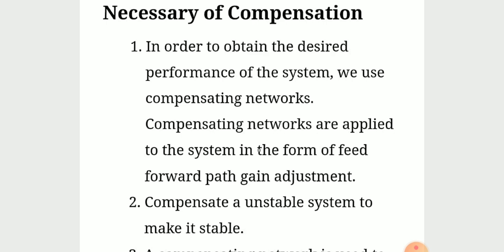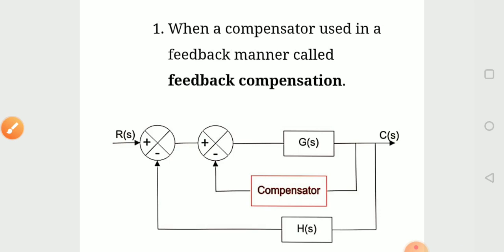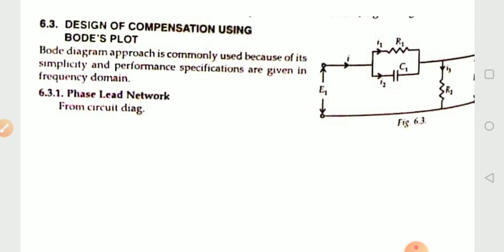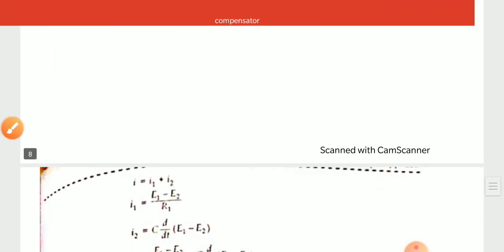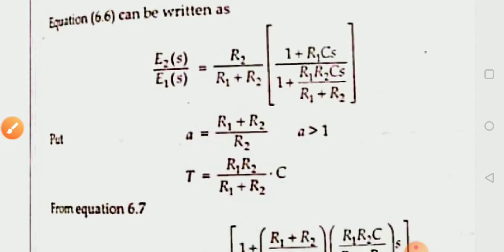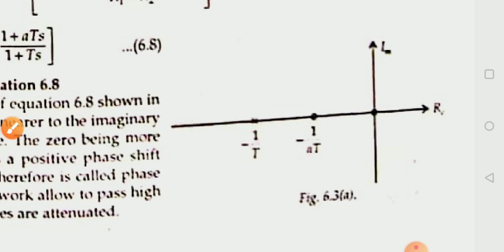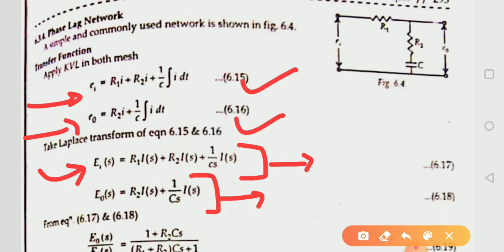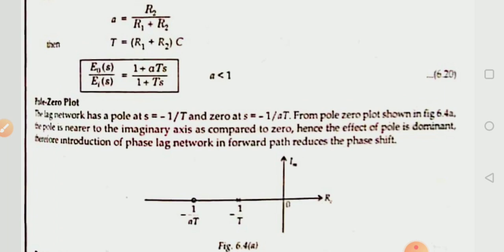SAITM B.Tech EE SEM 6 CONTROL SYSTEM ENGG. UNIT 4 LECTURE 24